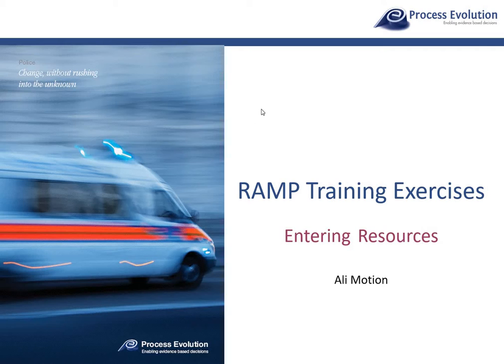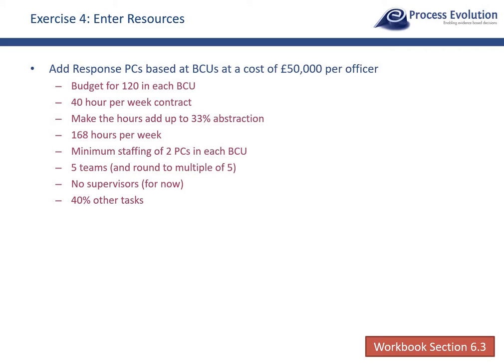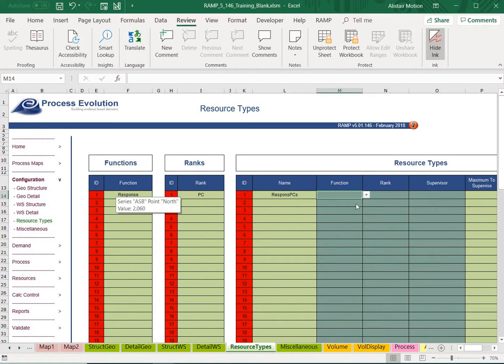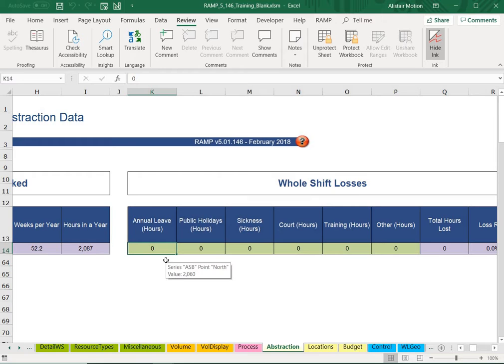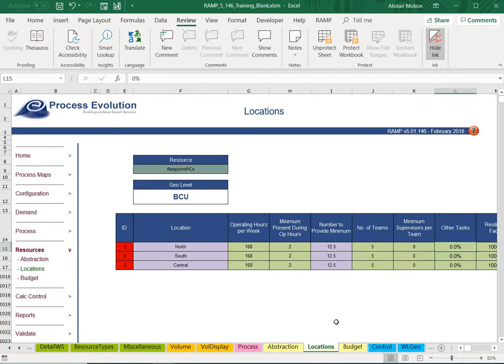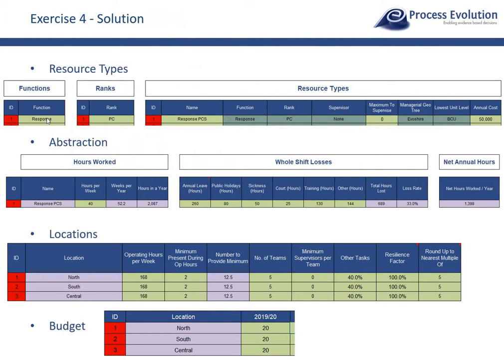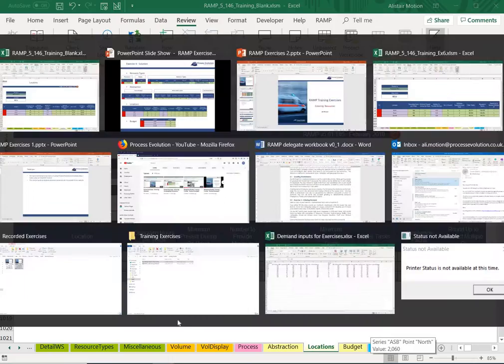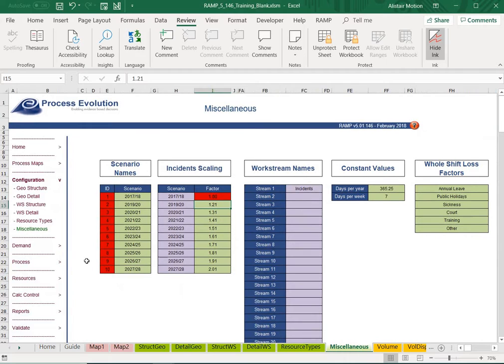Ramp Exercises - Entering Resourcing Data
How to enter resourcing data in the RAMP model